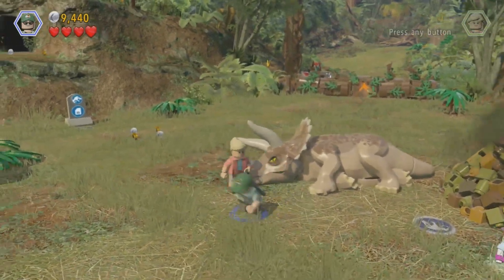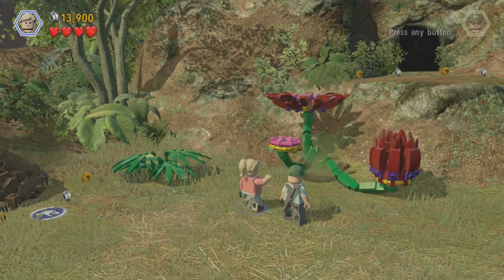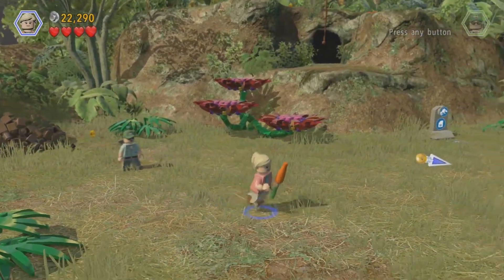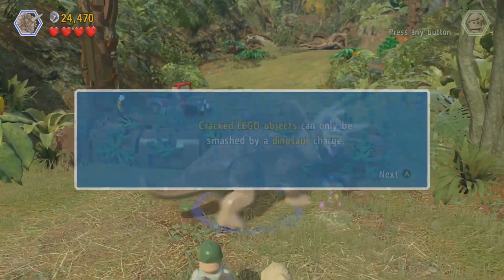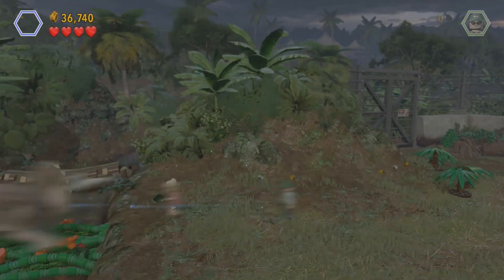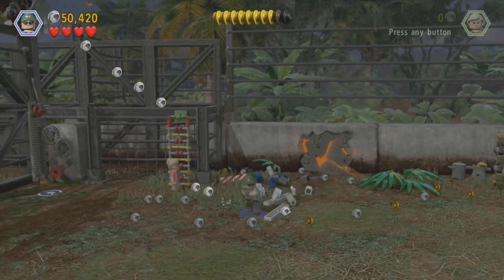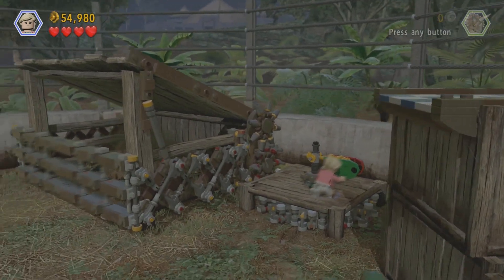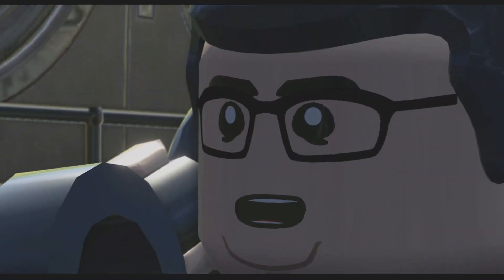Lego Jurassic World - Episode 4